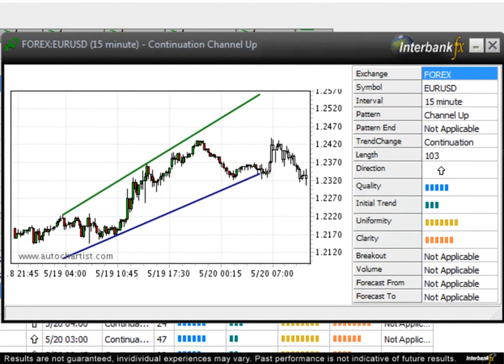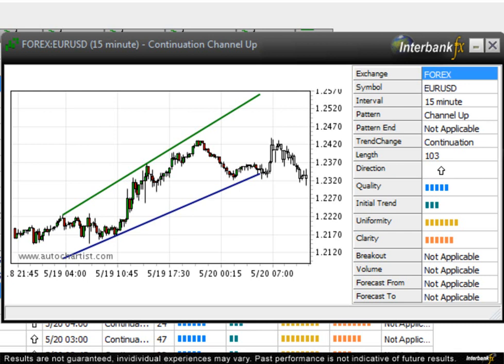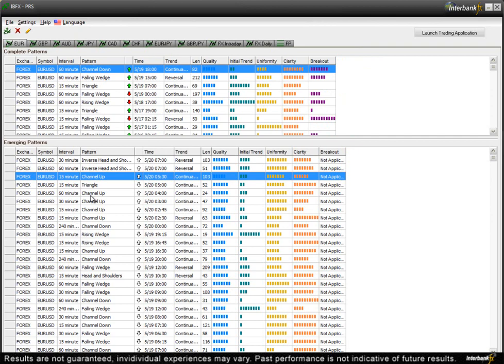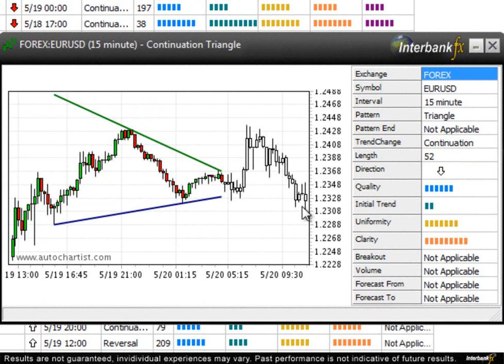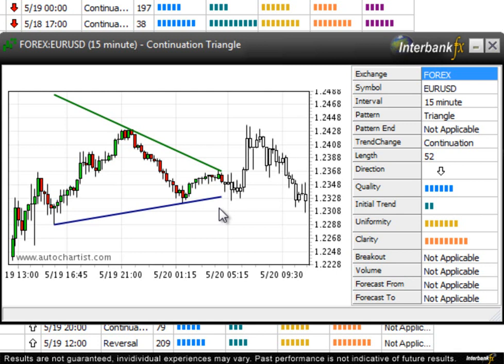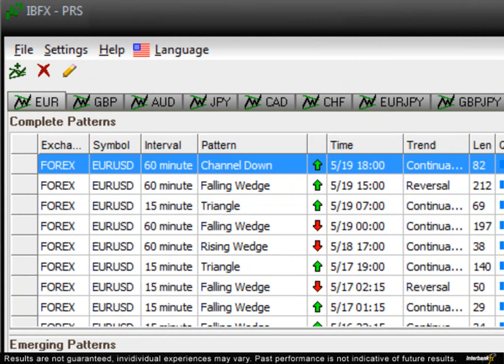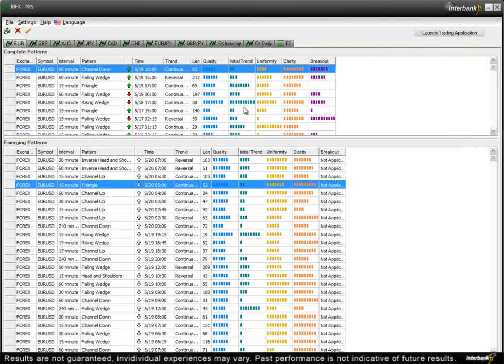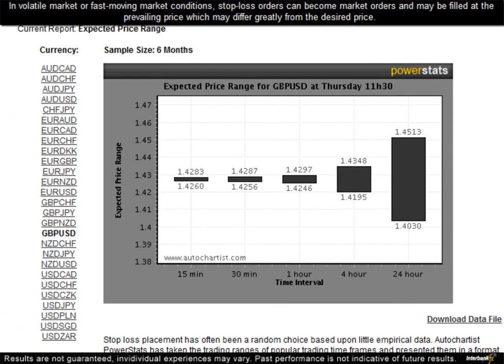Raghee's May Webinar Series: Automatic Support and Resistance: Part 6 of 6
Gain knowledge of how to use support and resistance levels generated by the 34EMA Wave, Pivots, Psychological Levels, and Fibonacci-based Moving Averages. Learn how to make entry and exit decisions based upon these levels within different market cycles.